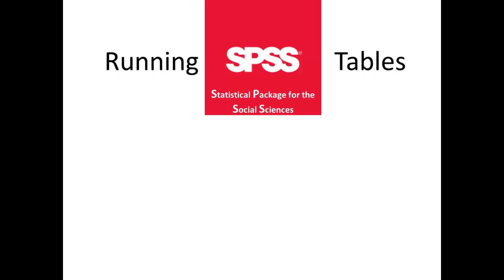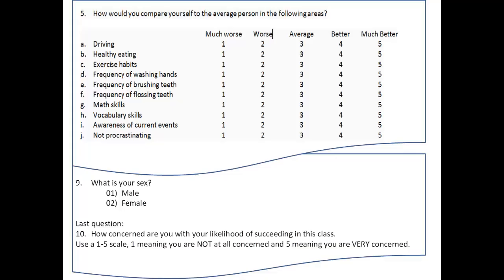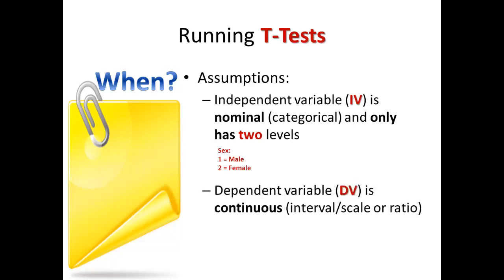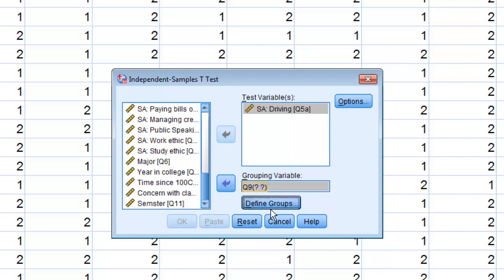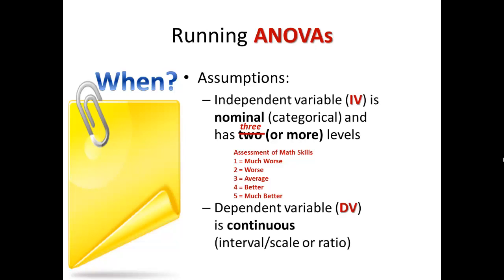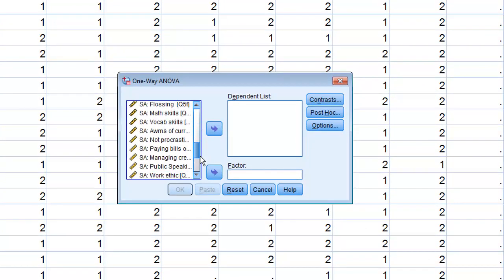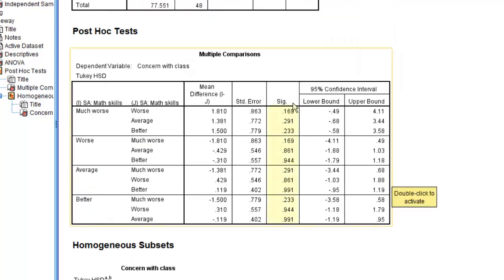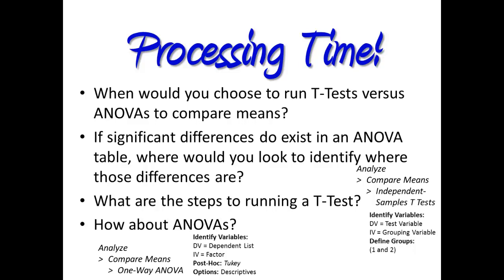SPSS: Means Comparisons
SPSS: T-Tests and ANOVA